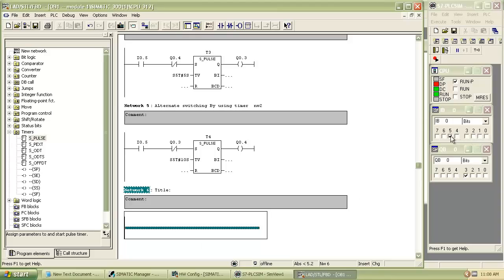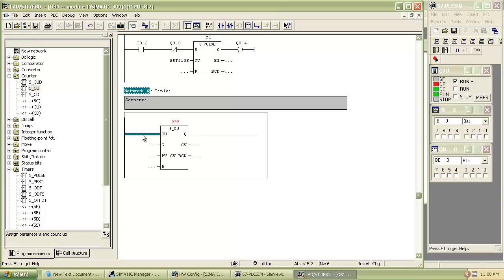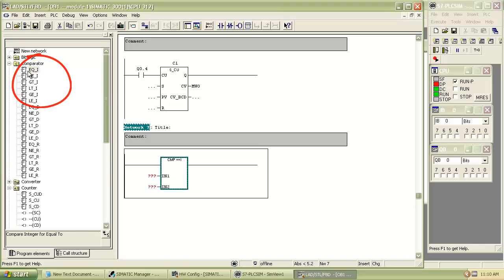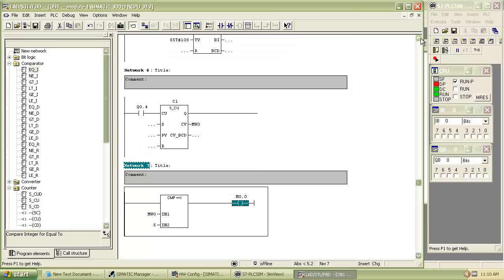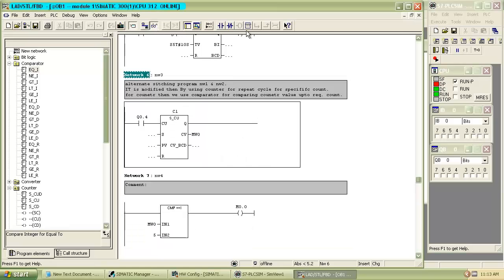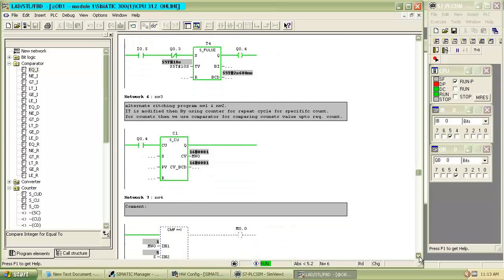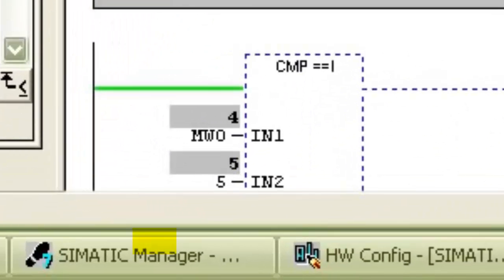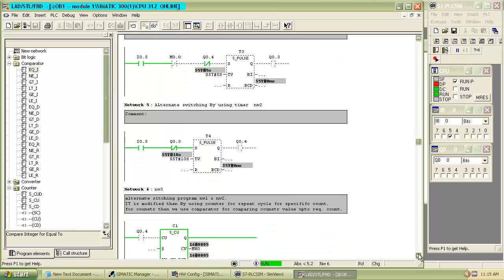Tutorial of Siemens step 7 PLC programming using simatic manager : Counters & Comparator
Brief introduction to the counters & comparators.

Brief Introduction to the Timers: On delay Timer and Pulse timer
Application of timers for alternate switching

This session explains the basic ladder in PLC programming using direct on-line starter.

From this session we are able to set-up new project in simatic manager .

Tutorial of Siemens Step-7 PLC programming using simatic manager:

Introduction to STEP7
2.) The SIMATIC Manager
3.) Programming with Symbols
4.) Creating a Program in OB1
5.) Creating a Program with Function Blocks and Data Blocks
6.) Configuring the Central Rack
7.) Downloading and Debugging the Program
8.) Programming a Function
9.) Programming a Shared Data Block
10.) Programming a Multiple Instance
11.) Configuring the Distributed I/O with Profibus DP

In this tutorial following function are explained with help of appropriate examples:
1. ON DELAY TIMER
2. PULSE TIMER
3. COUNTER
4. COMPARATOR
5. SET RESET BIT
6. NEGATIVE PULSE TRIGGER
7. POSITIVE PULSE TRIGGER

Briefly explains how to test program-me using simulator.